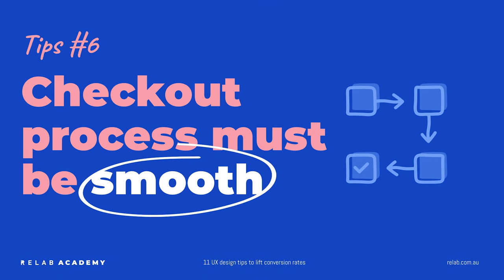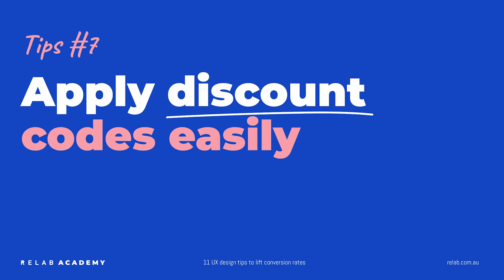11 UX design tips to lift conversion rates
Hi guys! In the previous videos, we’ve touched on the topic of how psychology can affect UX decisions and how you could target specific elements within your design to your online users. At Relab, we work a lot on eCommerce or transactional products, and often hired to help our clients to convert more whether it’s conversion rates or sign up rates. From there, Alvin noticed multiple patterns that he found very useful when designing with the aim of lifting conversion rates. Hope this could help you in your workplace or for those of you who own your own business! Happy watching!

Timestamp:
00:00 – Introduction
00:53 – #1 Amp the visual cues on the CTAs
01:51 – #2 Simplify the forms
03:05 – #3 Leverage visuals
04:19 – #4 Highlight user reviews
06:19 – #5 Don’t put a wall for the checkout process
07:44 – #6 Checkout process must be smooth
08:49 – #7 Apply discount codes easily
09:58 – #8 Pricing must be crystal clear
11:17 – #9 Build a favourite or wishlist feature
12:32 – #10 Make it personal
13:49 – #11 Users want to chat to someone quickly
15:06 – Summary & Outro